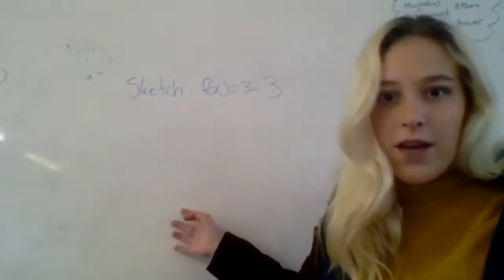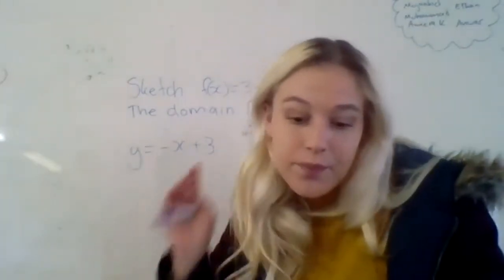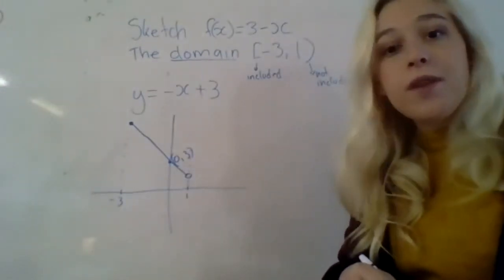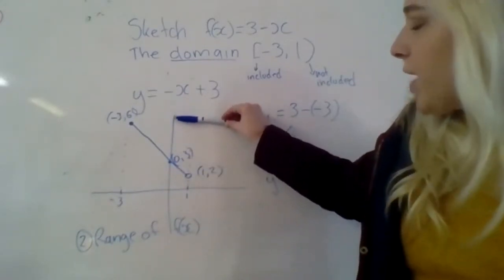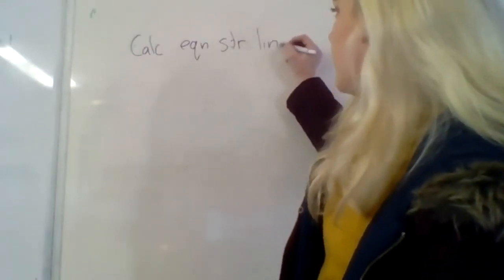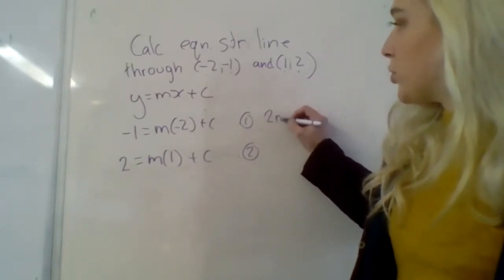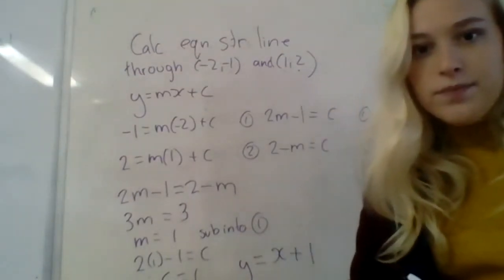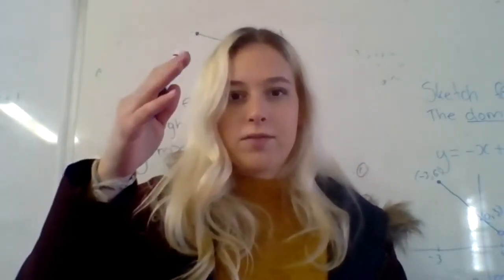Drawing Straight Line Functions with Restricted Domain - Grade 10 Maths- CAPS- South Africa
Functions video for my grade 10 class. Drawing a straight line with restricted domain and working out the equation of a straight line.
If you want me to do a particular section or question just pop it in the comments below.